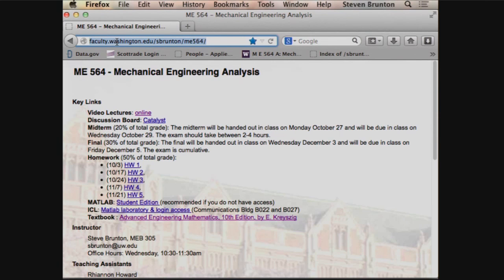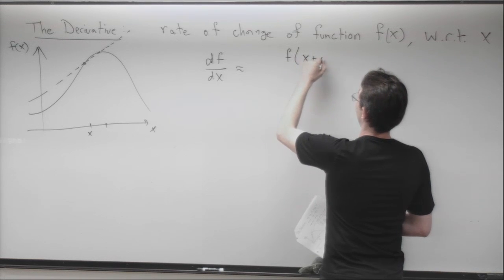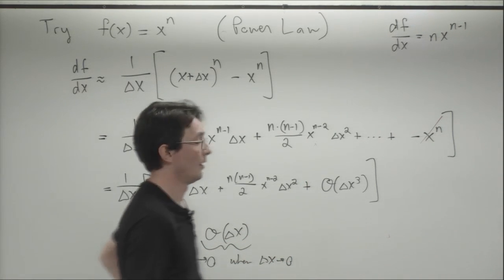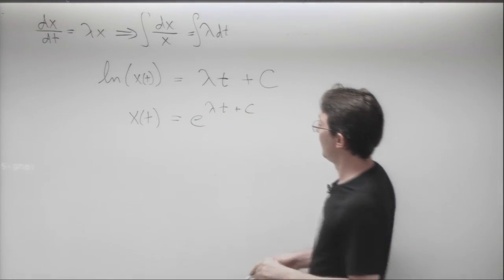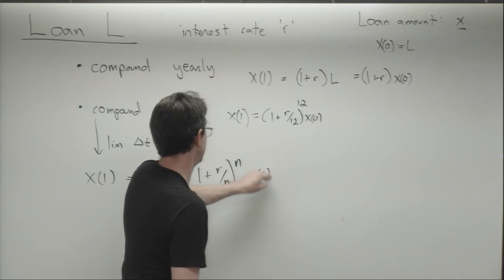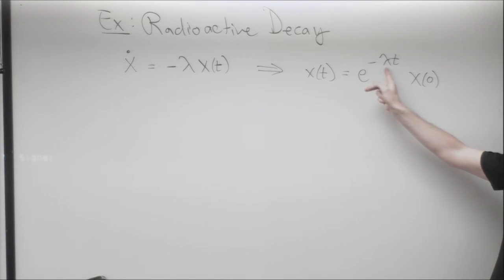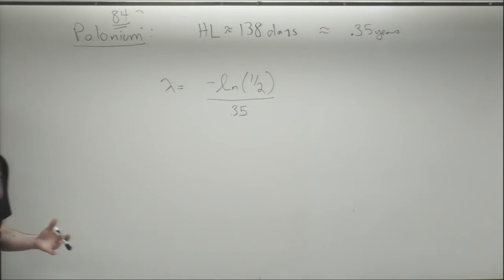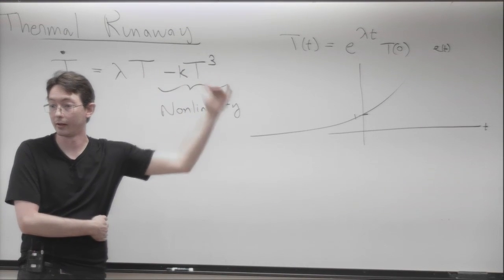ME564 Lecture 2: Review of calculus and first order linear ODEs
Review of calculus (derivative, power series, chain rule), and first order linear ordinary differential equations (ODEs) with examples.